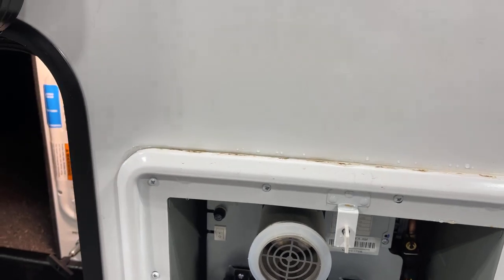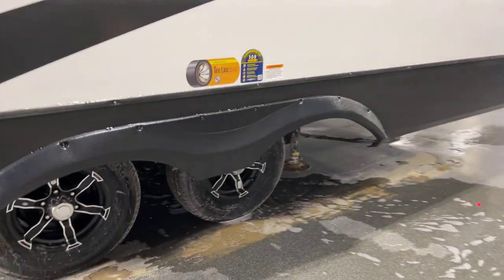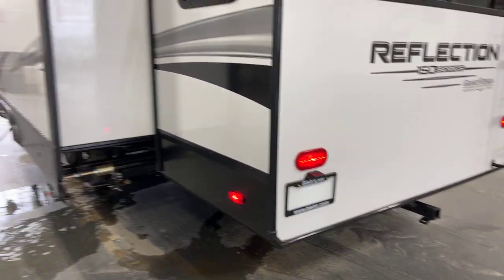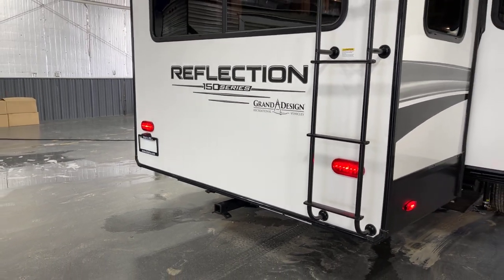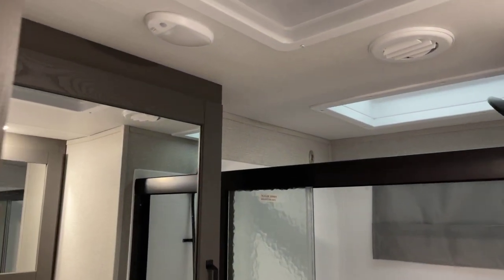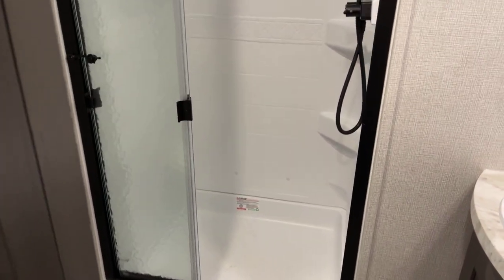2023 Grand Design Reflection "150 Series" Mod. 295RL For Sale at Bish's RV of the Quad Cities